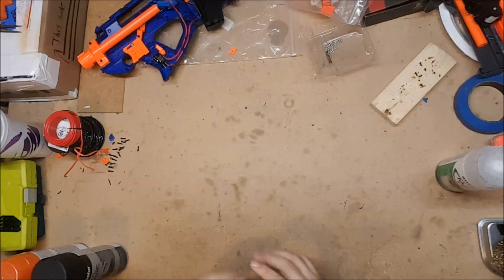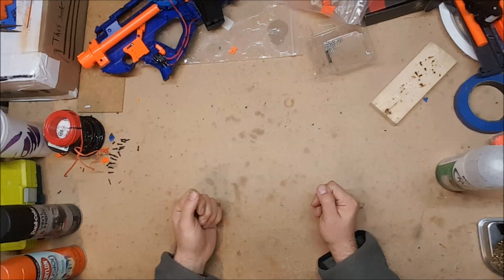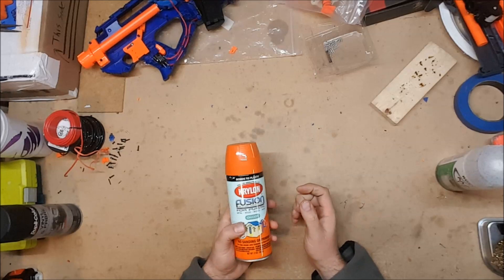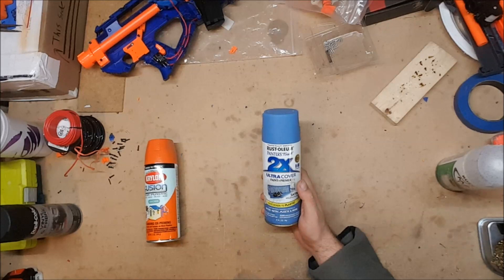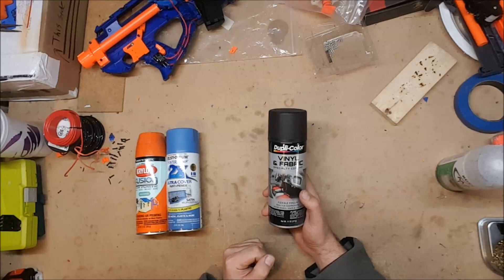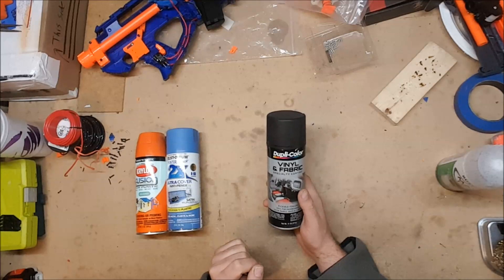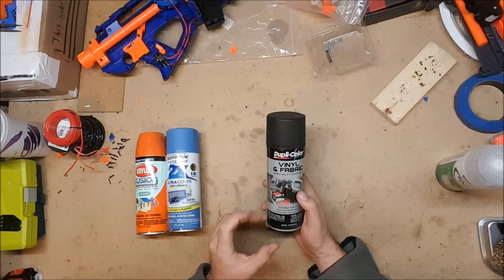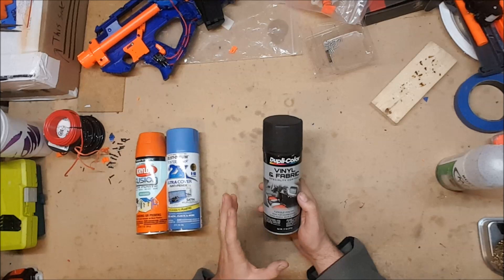Monday Mod Tips - Episode 14 - Paint Job Basics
People requested painting tips so I will be covering that this month.

Mailing Address:
Chaylo Laurino

 Alterations: spliced.